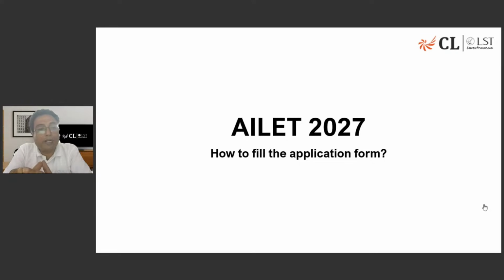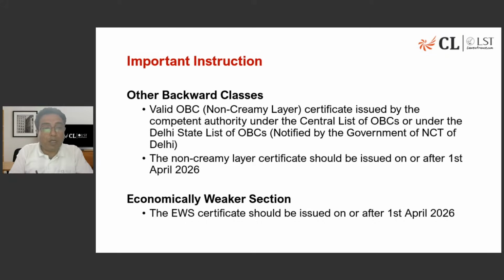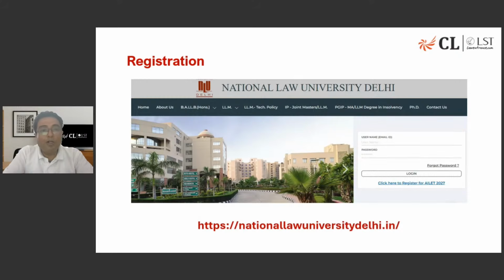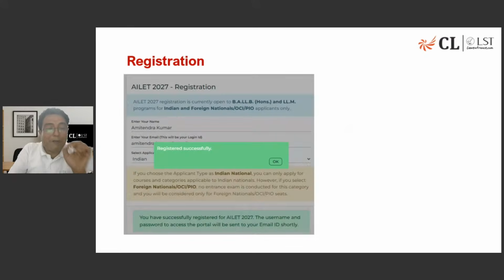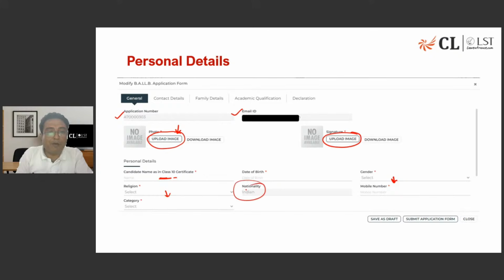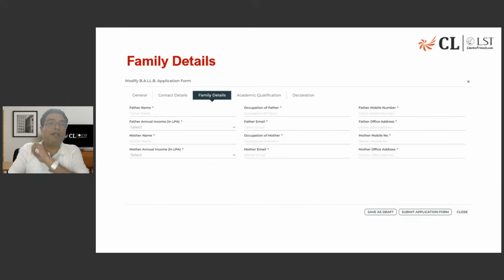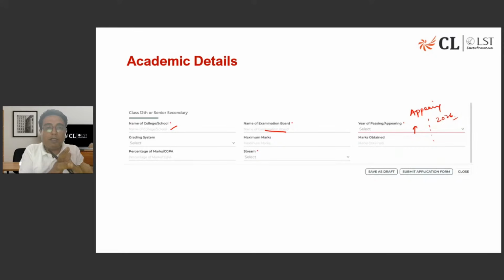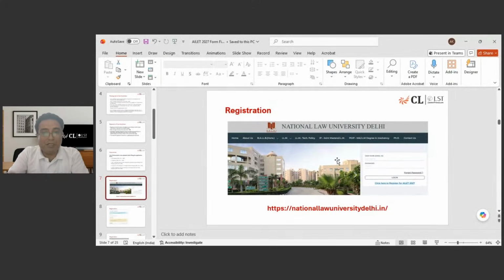AILET 2027 Form Filling: Step By Step Process | Documents Required + Mistakes To Avoid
AILET 2027 Application Form | AILET 2027 Registration | How to Fill AILET 2027 Form | AILET Form Filling | Step-by-Step Guide | Documents Required | Registration Process | NLU Delhi

Planning to apply for AILET 2027? Join this complete step-by-step AILET 2027 form filling guide, where we'll explain the entire AILET 2027 registration process, including account creation, personal details, academic information, category selection, document upload, application fee payment, and final submission. You'll also learn about the documents required for AILET 2027 registration, important dates, eligibility, and everything you need before submitting your application.

We'll also cover the most common mistakes to avoid while filling the AILET 2027 application form, including incorrect personal details, document upload errors, payment issues, category selection mistakes, and last-minute registration problems. If you're aiming for NLU Delhi, this is the complete AILET 2027 application form filling guide you need before you apply.

Check our Law Prep resources.
👨‍💻 Online classes:
📌 CLAT 2027 Online Courses (For students preparing for CLAT, AILET, & OLETs)
📌 CLAT 2027 Course (Retakers Program)
📝 Test Series:
📌 CLAT 2027 Test Series (For students preparing for only CLAT)
📌 LAW 2027 Test Series (For All Law Entrance Exam Prep)
👨‍💻 Prepare on your own
📌 GK Capsule (Prepare at your own pace)